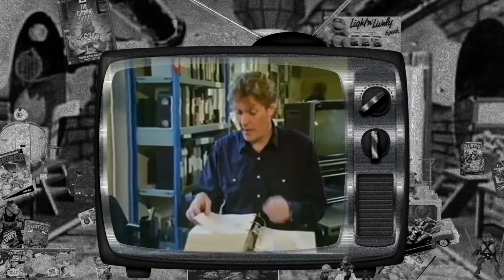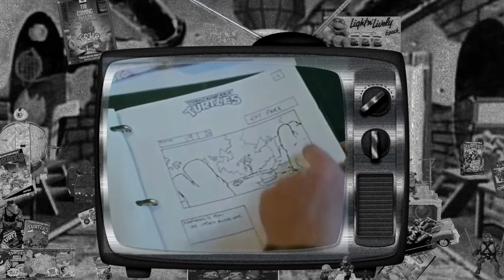Teenage Mutant Ninja Turtles 1990 Movie Creating The Turtle Suits